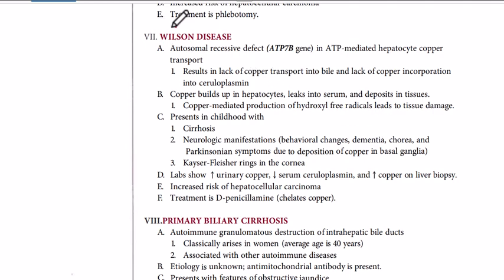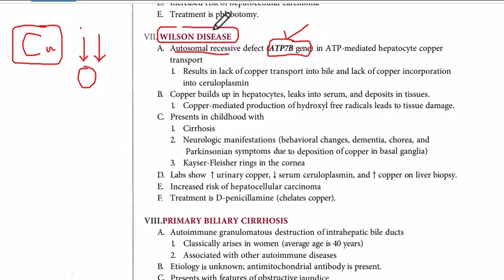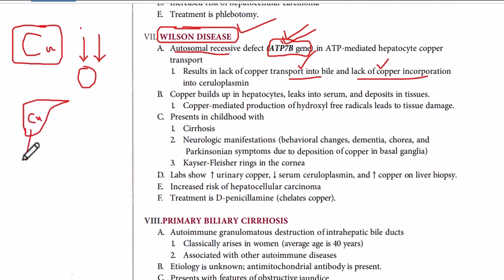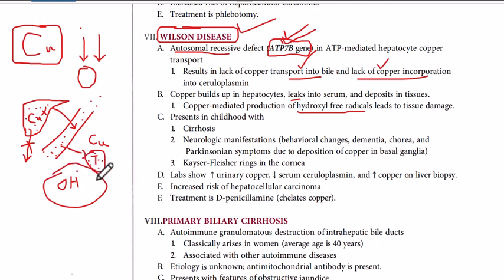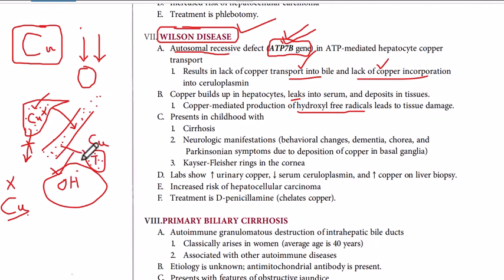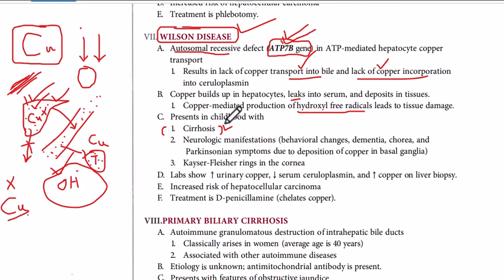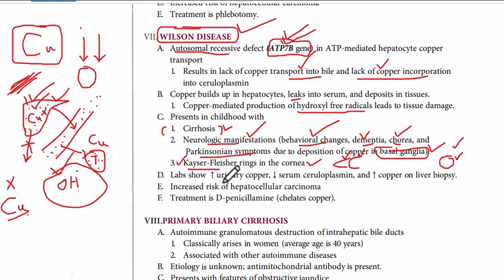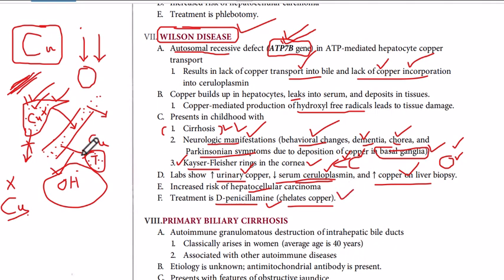WILSON DISEASE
this video elaborates wilson disease.
Wilson disease is a rare genetic condition that occurs when your body accumulates too much copper, especially in the liver and brain. Your body needs a small amount of copper from food to stay healthy, but without treatment, Wilson disease can lead to high copper levels that cause life-threatening organ damage.
Wilson's disease is a rare inherited disorder that causes copper to accumulate in your liver, brain and other vital organs.
Wilson disease is an inherited disorder in which excessive amounts of copper accumulate in the body, particularly in the liver, brain,
Wilson disease is a genetic disorder that causes excessive amounts of copper to accumulate in the body, affecting the liver and brain.
Mutations link of a gene called ATP7B cause Wilson disease. These gene mutations prevent the body from removing extra copper. Normally, the liver releases extra copper into bile. Bile carries the copper, along with other toxins and waste products, out of the body through the digestive tract.
What are the characteristic features of Wilson'sdisease?
The signs and symptoms of liver disease include yellowing of the skin or whites of the eyes (jaundice), fatigue, loss of appetite, and abdominal swelling. Nervous system or psychiatric problems are often the initial features in individuals diagnosed in adulthood and commonly occur in young adults with Wilson disease.
Some children may have a "sudden onset" of Wilson's disease and become ill all of a sudden with jaundice, fluid in the belly (ascites), swelling of the brain and anemia. This sometimes leads to acute liver failure (when many of the cells in the liver die or become very damaged in a short period of time).

Wilson disease is an inherited disorder in which excessive amounts of copper accumulate in the body, particularly in the liver, brain, and eyes. The signs and symptoms of Wilson disease usually first appear between the ages of 6 and 45, but they most often begin during the teenage years.